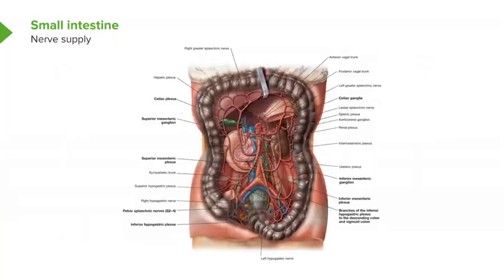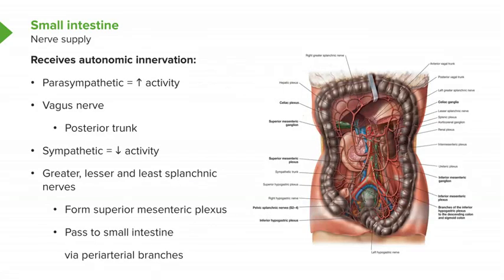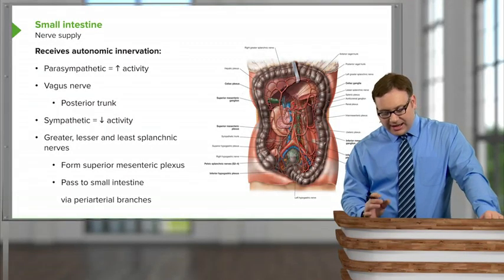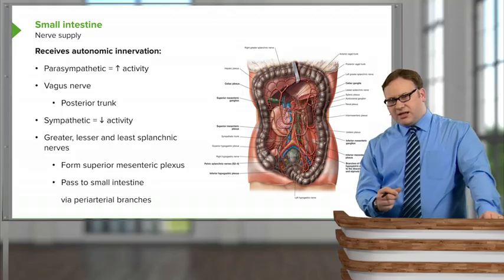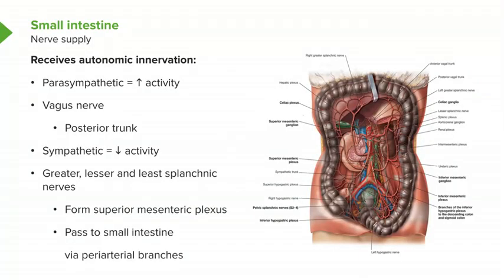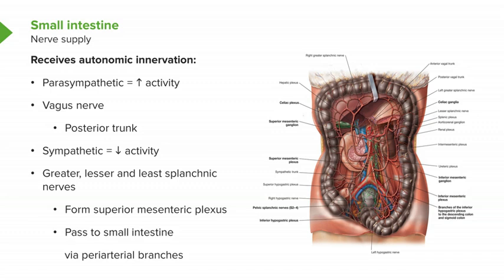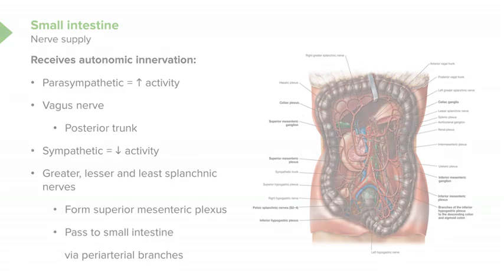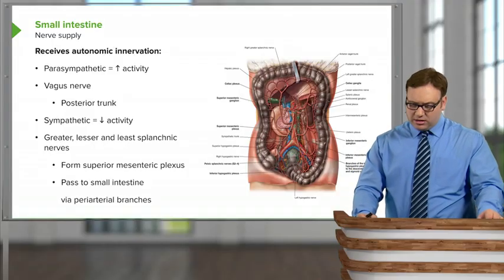Nerve Supply – Small Intestine